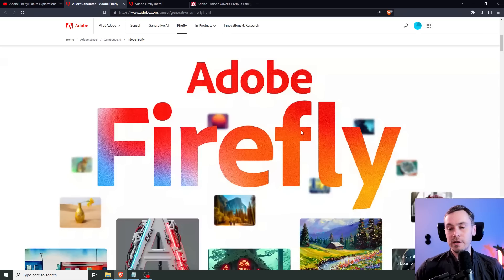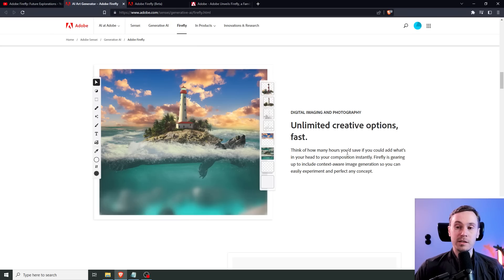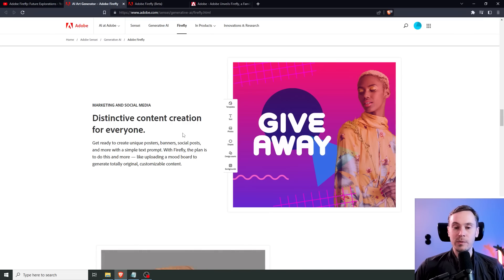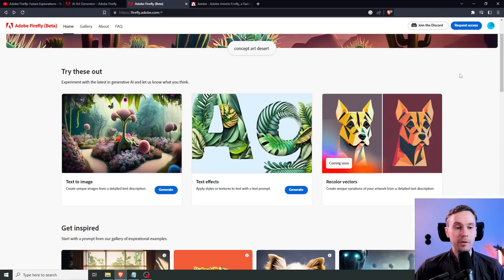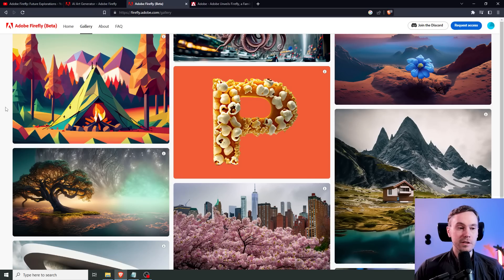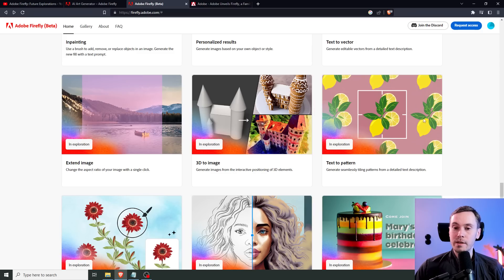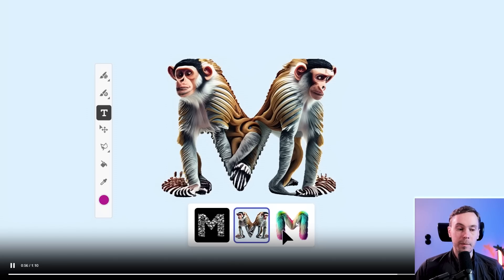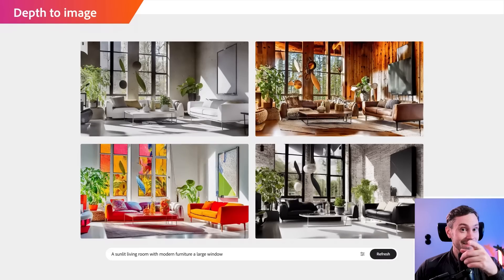This Is Adobe Firefly. AI For Professionals.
Adobe just unveiled their new generative AI tool Firefly, set to compete with AI tools like Stable diffusion, Dall-e and Midjourney. Let's check out the unveiling!